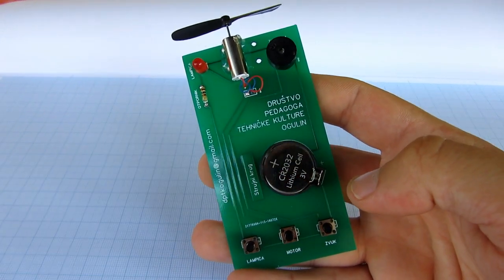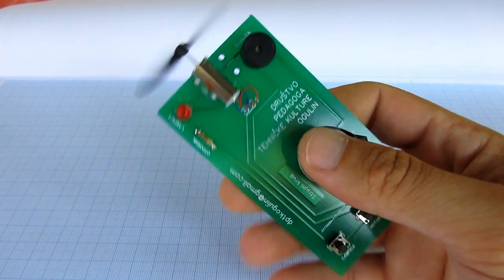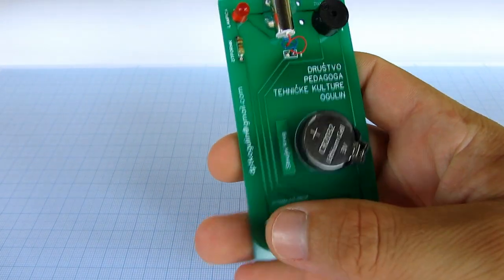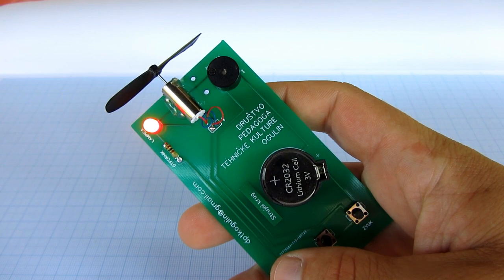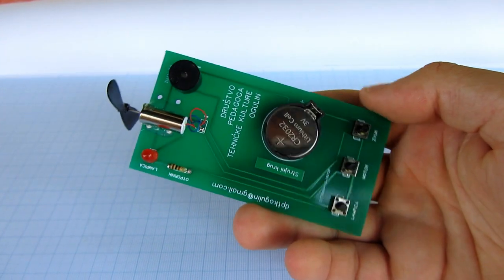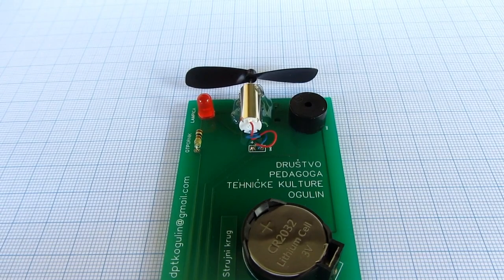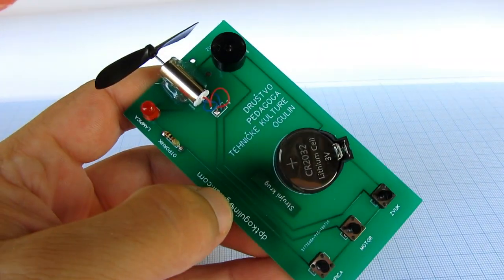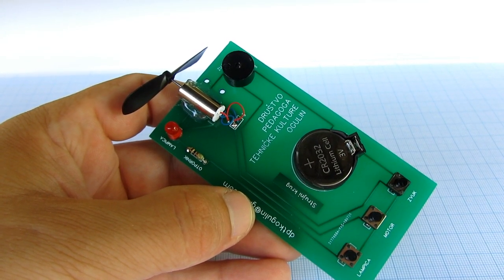Educational electronic kit for kids - learn electronics circuits (jlcpcb.com)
This is simple board i created to help teach my students. I hope that  they will learn basic components and how to use them in simple electronic circles. This simple bord have few components, and  purpose is to lear basic components and basic electronic circles. This PCB contains battery, three push button switches, resistor, LED, DC motor and buzzer.

Kids will learn that electricity can produce light, movement, sound and much more.
If you are school teacher in primary school please comment what you think ar give me some advice. I am new in teaching electronics. I hope that kids will like this project.